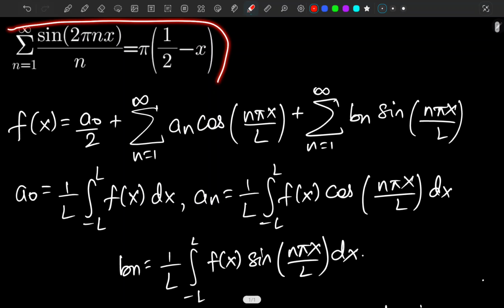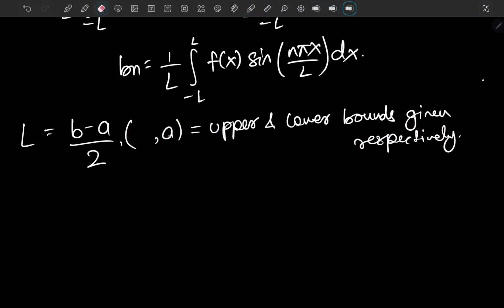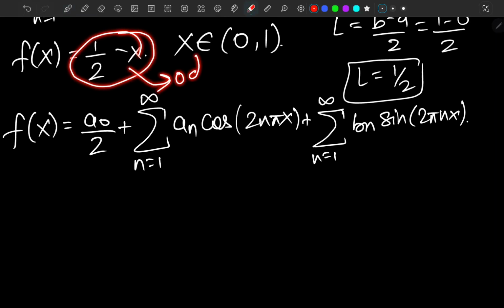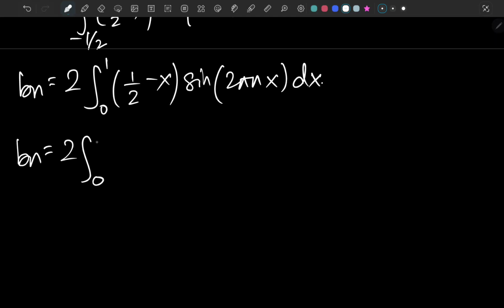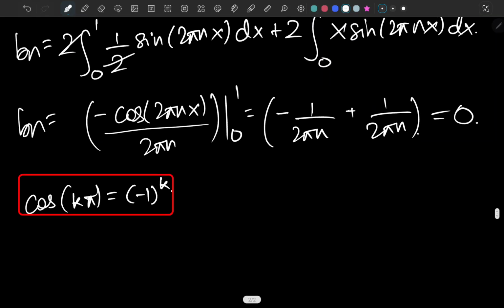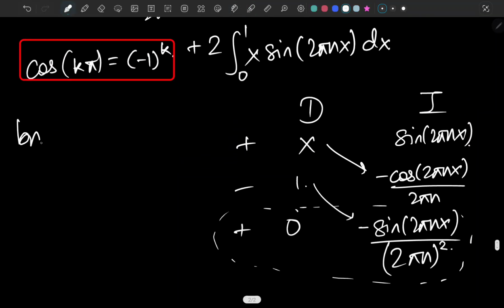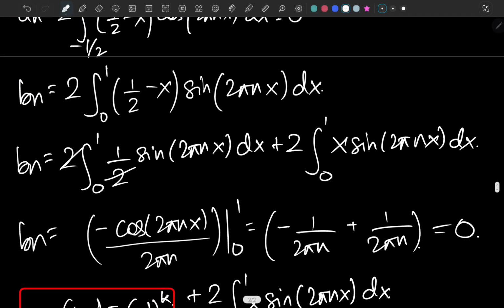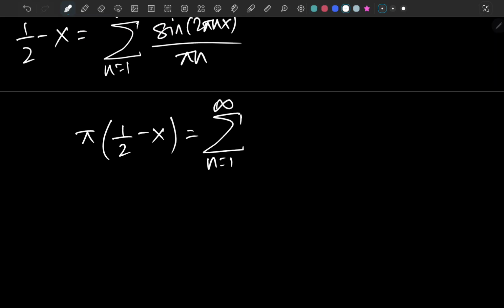Proving Sawtooth Wave(Sine Identity) using Fourier Series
Any doubt? free to ask me in comments.